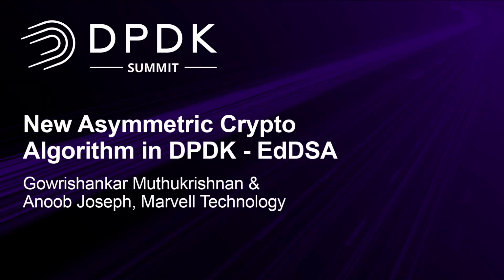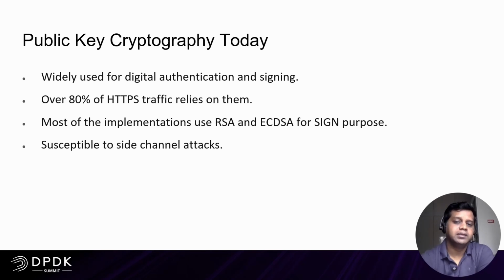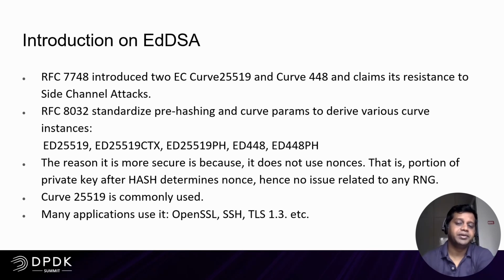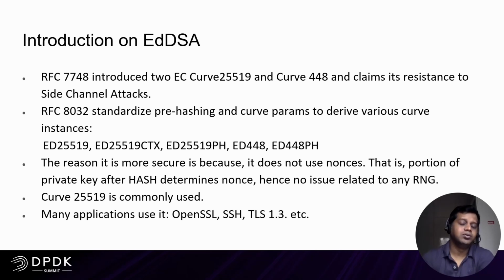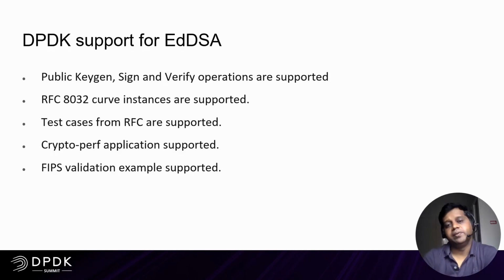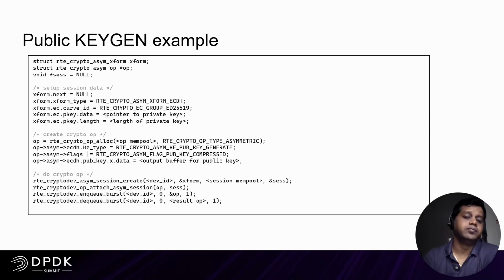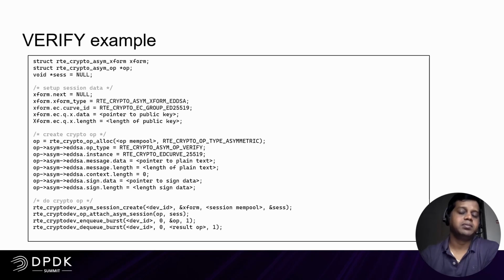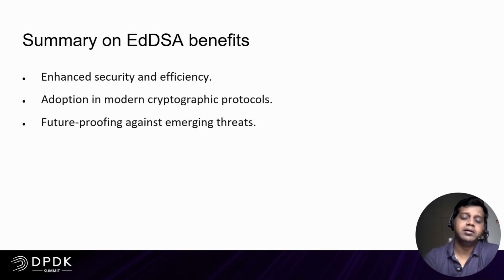New Asymmetric Crypto Algorithm in DPDK - EdDSA - Gowrishankar Muthukrishnan & Anoob Joseph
New Asymmetric Crypto Algorithm in DPDK - EdDSA - Gowrishankar Muthukrishnan & Anoob Joseph, Marvell Technology

Data security is paramount on the Internet today. While symmetric keys are used in bulk cryptography (like TLS records, IPSec data paths, etc.), public key cryptography using asymmetric algorithms is used to establish session keys for symmetric operations. RSA (Rivest–Shamir–Adleman) and ECDSA (Elliptic Curve Digital Signature Algorithm) algorithms are widely used for digital authentication and signing purposes, with more than 80% of HTTPS traffic relying on them. However, they are less efficient and vulnerable to side channel attacks. EdDSA (Edwards-curve Digital Signature Algorithm) was introduced as an alternative to ECDSA. Known for its fast and deterministic signatures, it is adopted in many security protocols and applications (TLS 1.3, OpenSSH, DNSSEC, etc.). Additionally, EdDSA is beneficial in preventing attacks on the DSA scheme until quantum cryptography is fully adopted. In this session, we will introduce EdDSA, support for it in DPDK, and explain how an application performing protocols such as TLS 1.3 can accelerate its session management through DPDK.